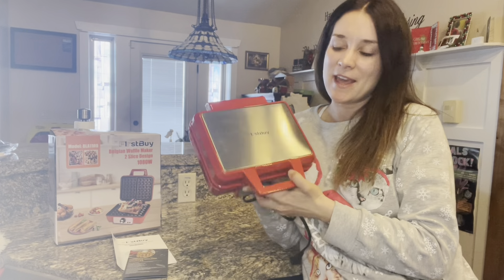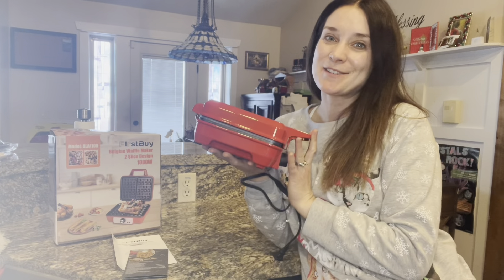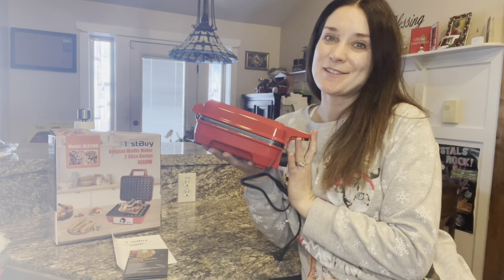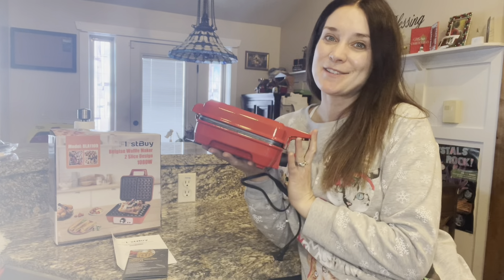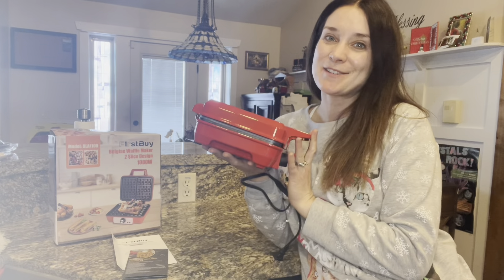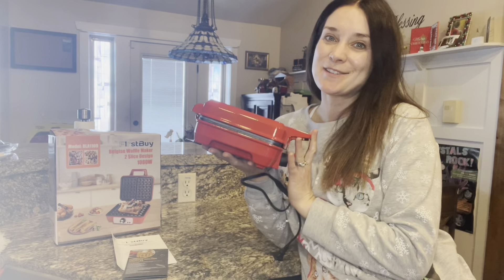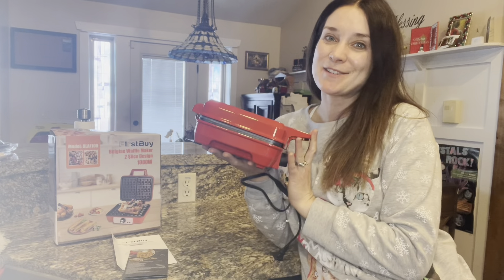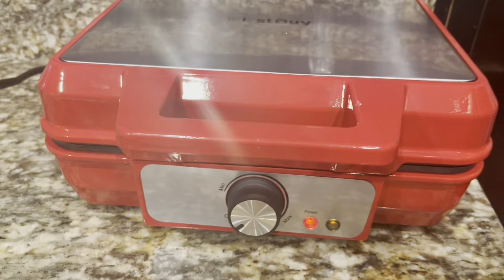Waffle maker-FIRSTBUY 2 Slice Red Waffle Maker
Faster and Better: The 1080W small belgian waffle maker allows you to make gourmet crispy waffles in 3-4 minutes, and fluffy Belgian waffles in 5-6 minutes. You waffle will be baked evenly golden brown from the inside out, and doesn't stick to the plate. FirstBuy 1109 waffle maker for kids saves your precious cooking time by a lot.

Adjustable Temperature Knob + Indicator Light: By rotating the knob, you can easily adjust the temperature to make waffles in different colors. Through the indicator light, you can know the maturity of the waffle without opening the lid of your waffle iron.

Multiple Enjoyments: You can make waffles for children or family members with different tastes by adjusting your baking time and recipe. Our double waffle maker supports both crispy waffles and fluffy waffles. For details, please kindly refer to our attached recipes and instruction.